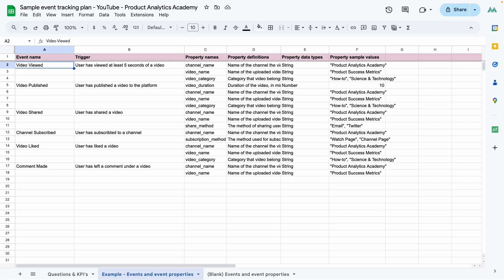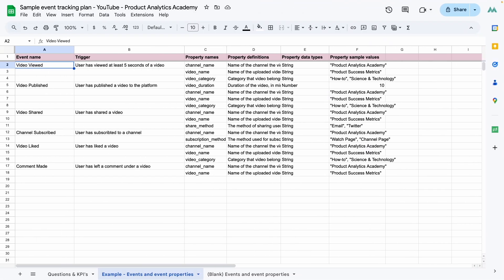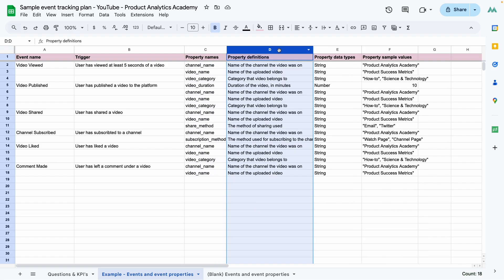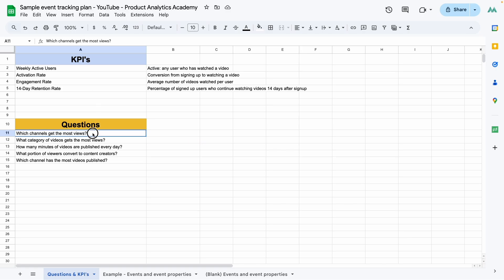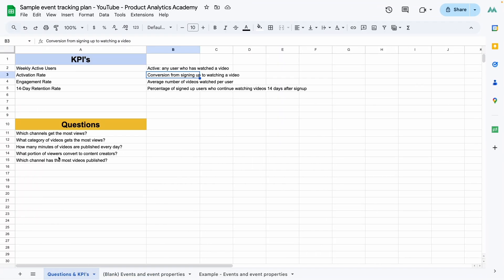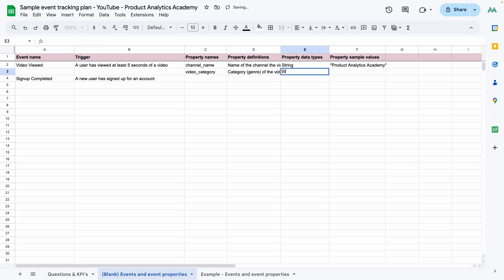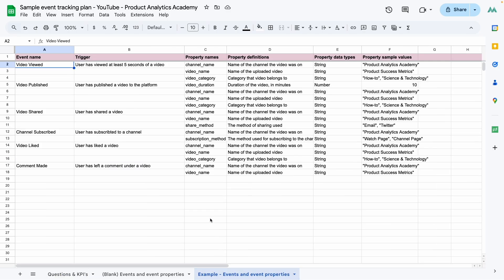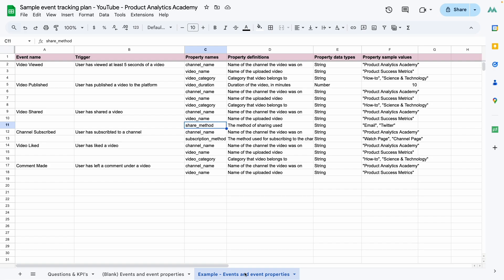Build Your First Tracking Plan | Product Analytics Basics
Learn how to build your first tracking plan, a crucial skill for any product manager or analyst. This allows you to work with tools like Mixpanel, Amplitude, PostHog, and more.